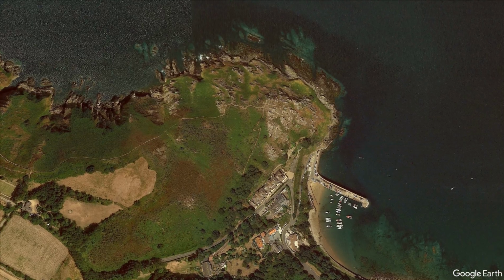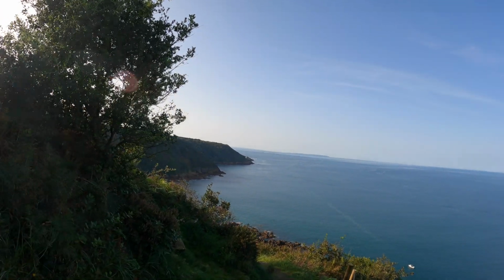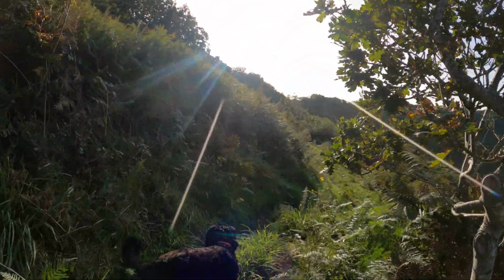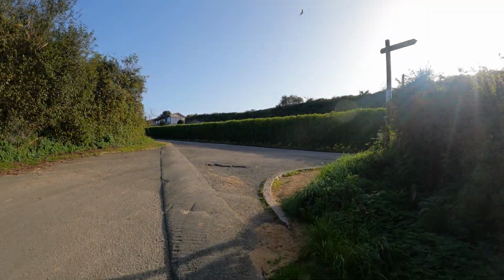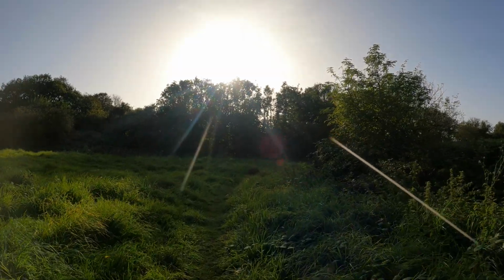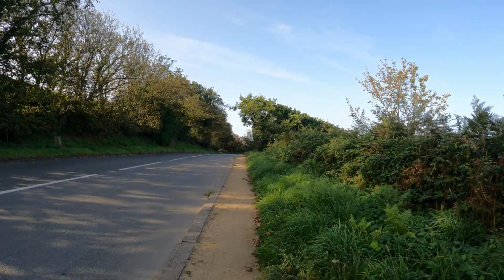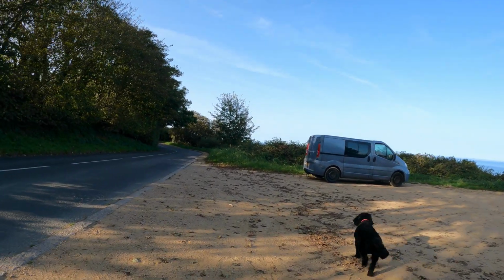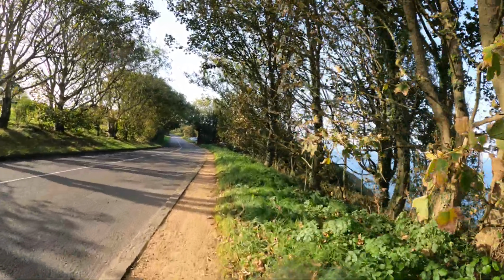Walk from Bonne Nuit to Route du Nord Carpark - Part 2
@thereluctantoutdoorsman5341  This is Part 2 of a video where my wife Angie, Paddy the cockapoo and I set off walking from Bonne Nuit bay over the cliff path to the carpark at Route du Nord on the stunning north coast of Jersey, Channel Islands. Breathtakingly beautiful scenery accompanied by my dulcet tones!

Music intro Dance of the Gypsies by Hanu Dixit.